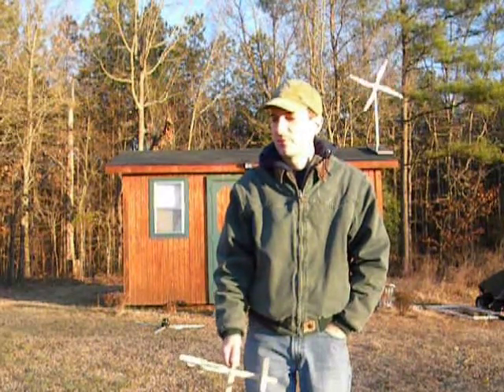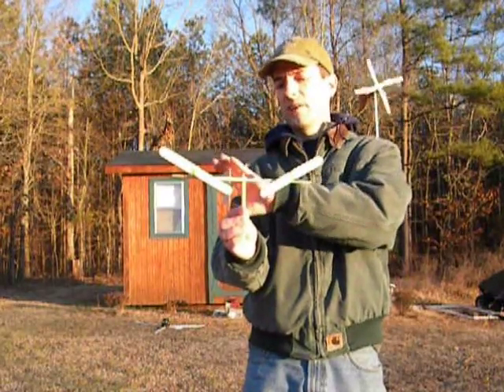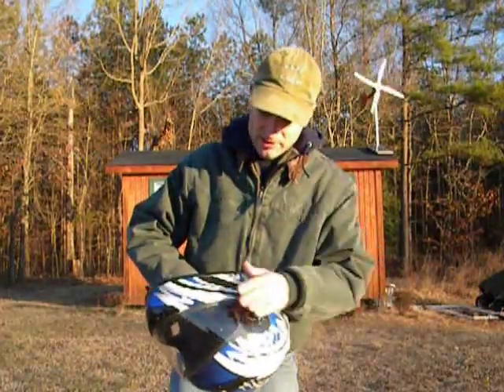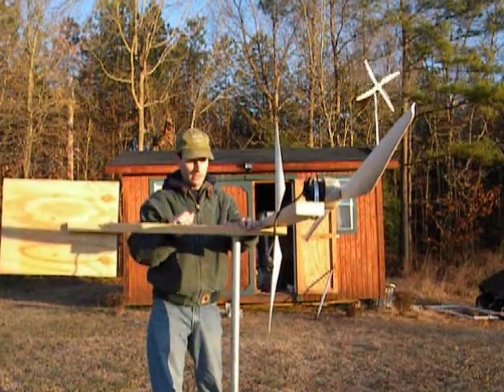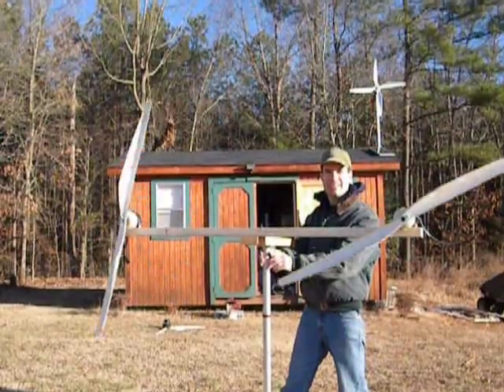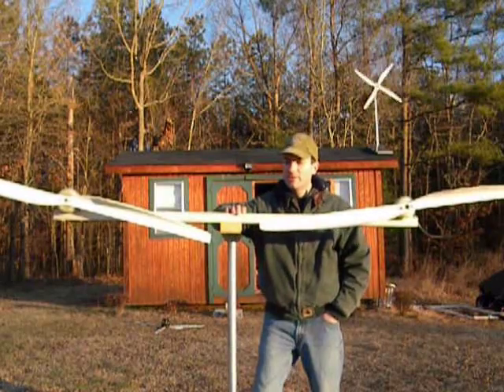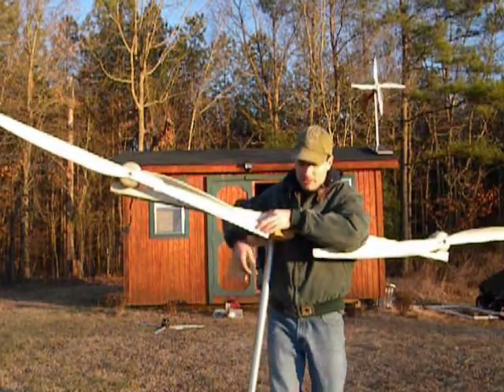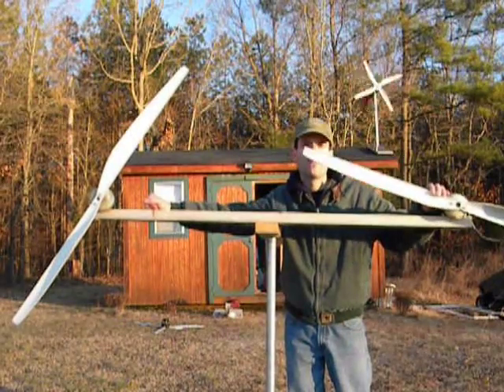2 motor wind turbine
This is one of my designs for a different turbine. It has 2 motors and has 2 blades. Just so you know this is not one of my crazy designs yet. They will get really crazy real soon.